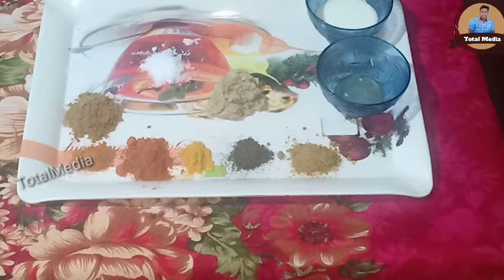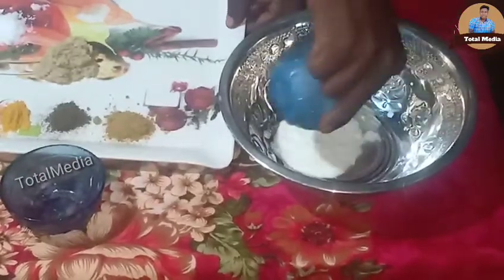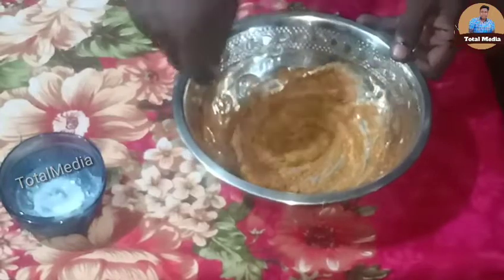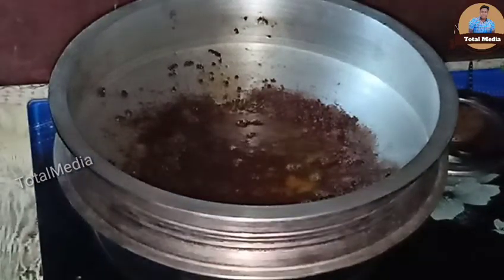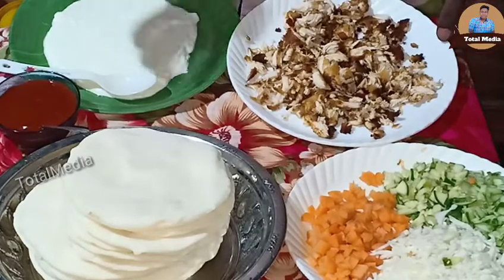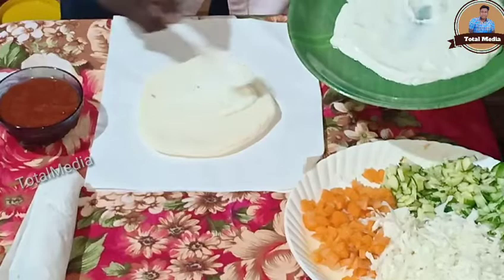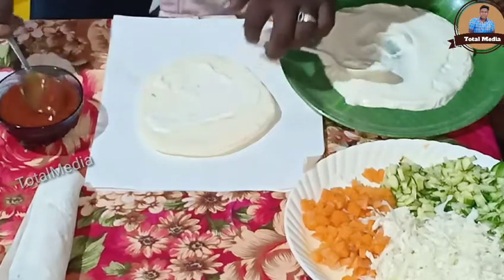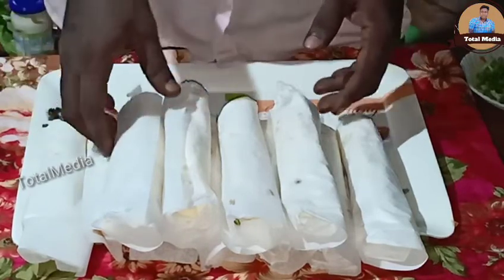How To Make Chicken Shawarma At Home || Chicken Shawarma Kerala Style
Chicken Shawarma Make Home Easy
chicken shavarma
chicken shavarma kerala style
shavarma
ചിക്കൻ ഷവർമ
homemade shavarma

Total media
Totalmedia
Total Media